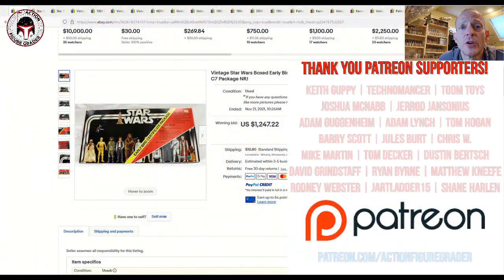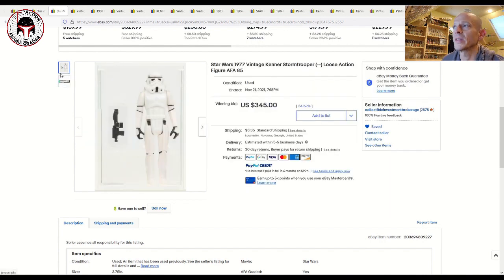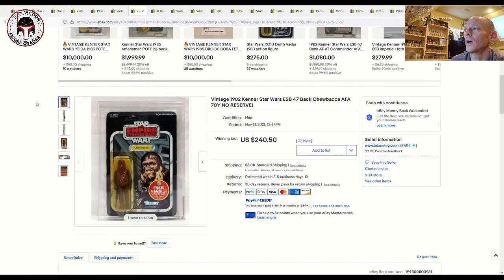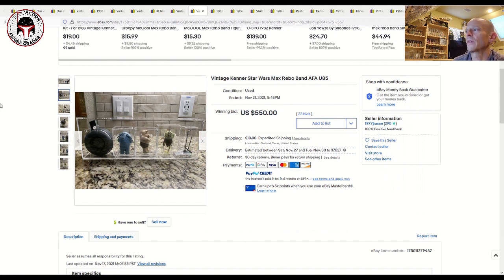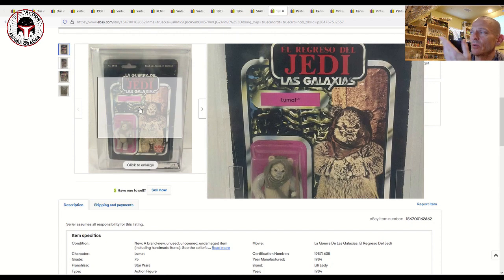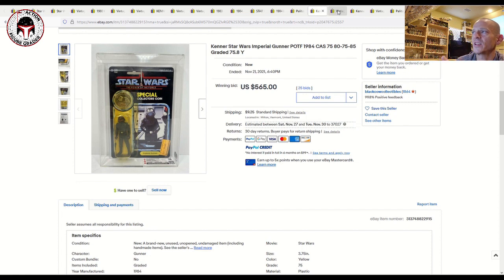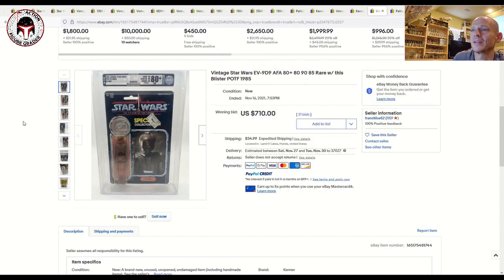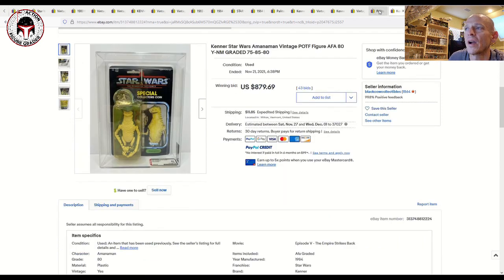Vintage Kenner Star Wars Market Update | November 2021 Week 3 Sales Data | Last 17 | Lili Ledy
This video covers some of the more exciting eBay sales of vintage Kenner, Palitoy and Lili Ledy Star Wars action figures that sold during the third week of November 2021.